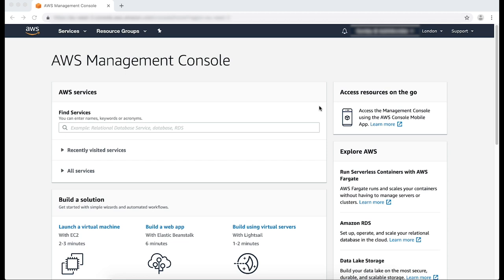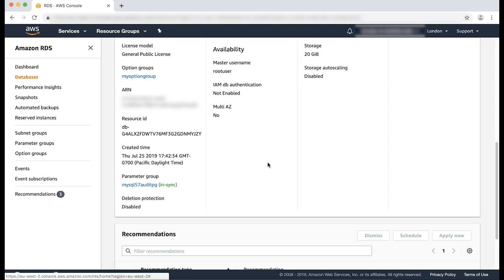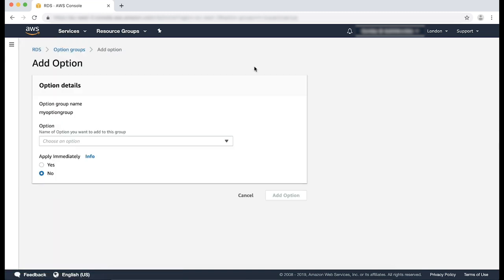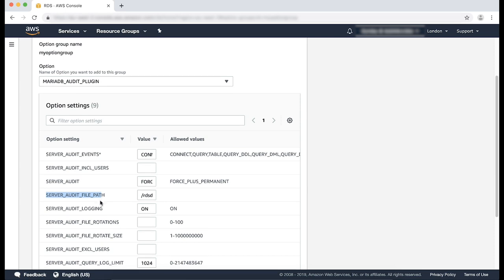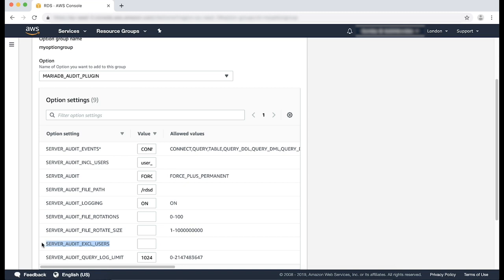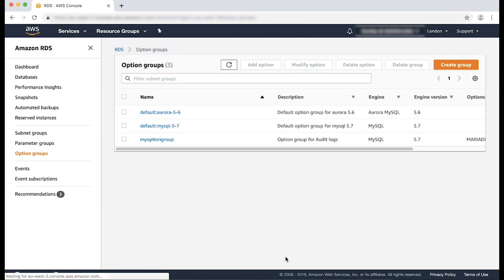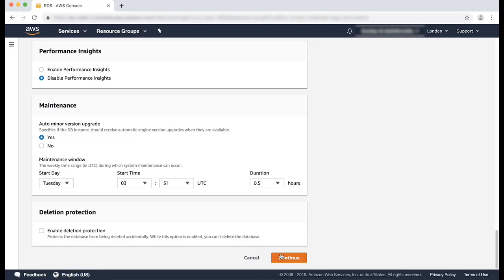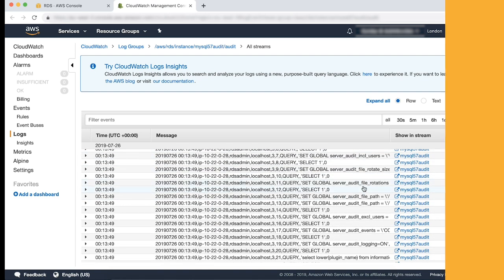How do I enable Audit logging for Amazon RDS MariaDB or MySQL and publish the logs to CloudWatch?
For more details see the Knowledge Center article with this video
Sunday shows you how to enable Audit logging for Amazon RDS MariaDB or MySQL and publish the logs to CloudWatch.